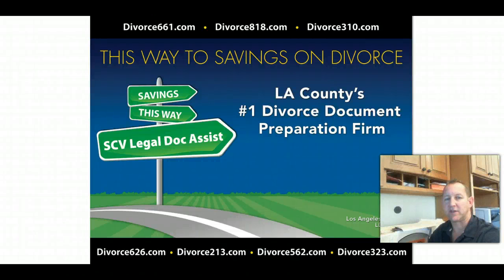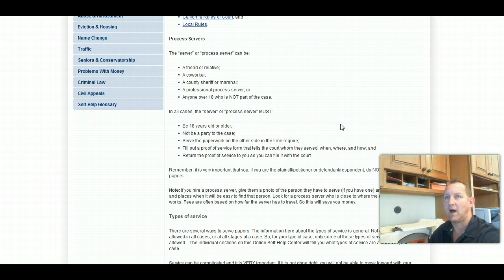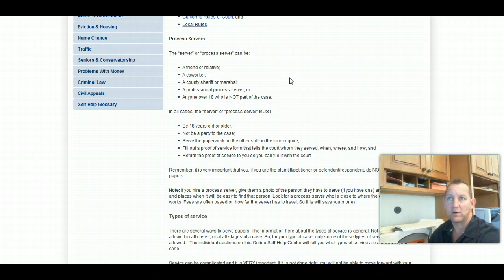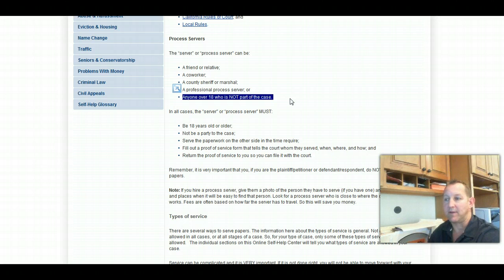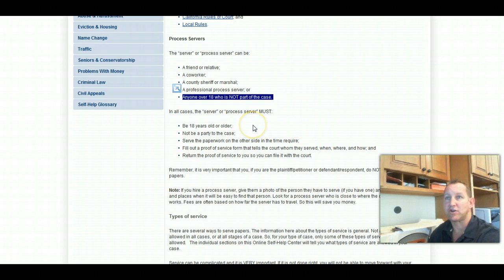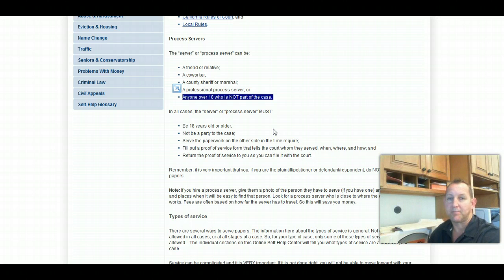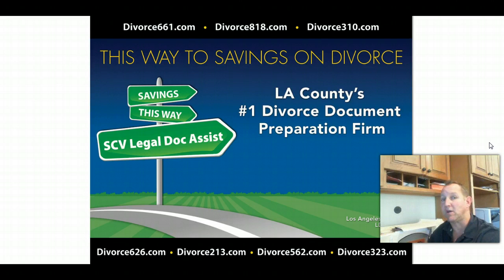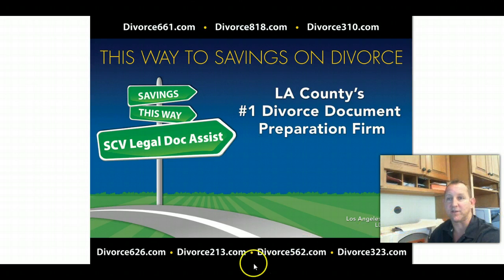How To Serve Divorce Papers | San Fernando Valley Divorce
This video discusses how to serve divorce papers and who can serve them.